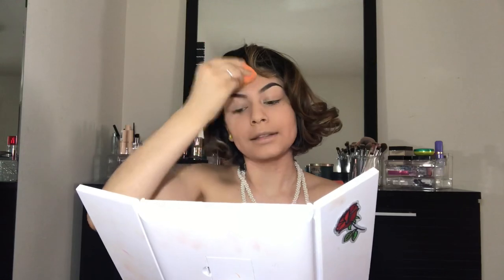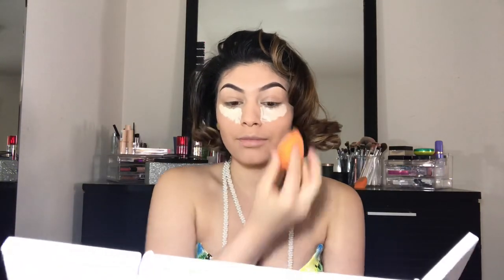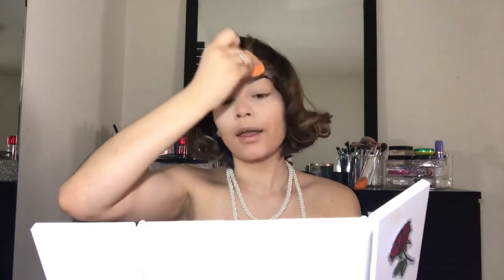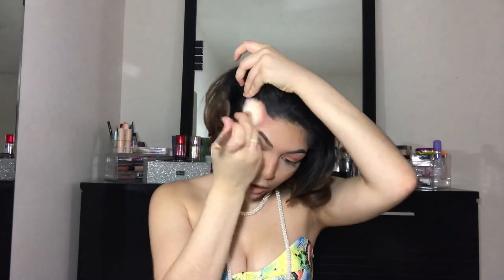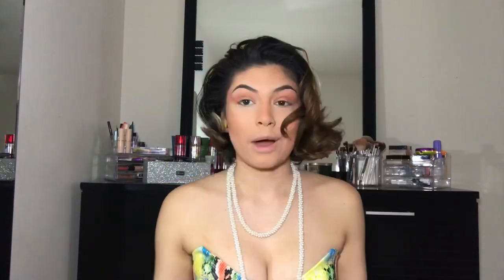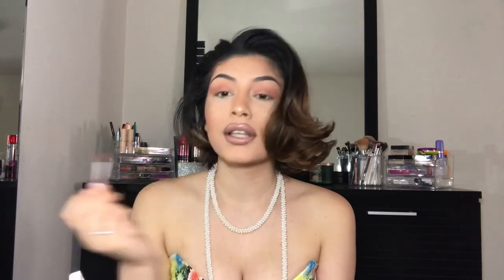2020 Soft Glam Tutorial 🤍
Heyyy cuties.. how are you feeling about this look?